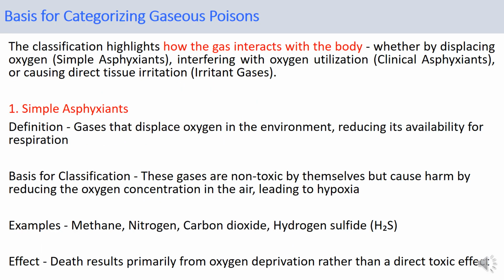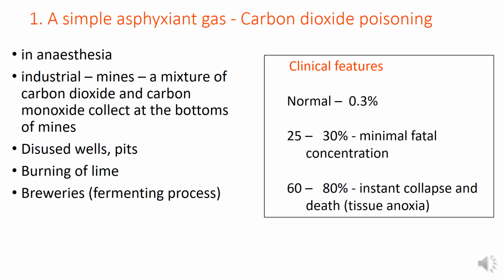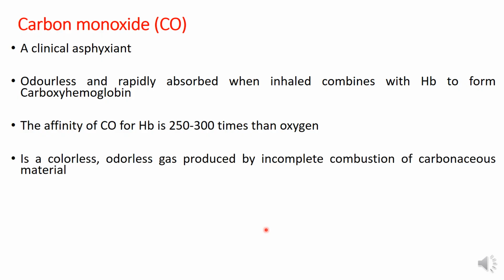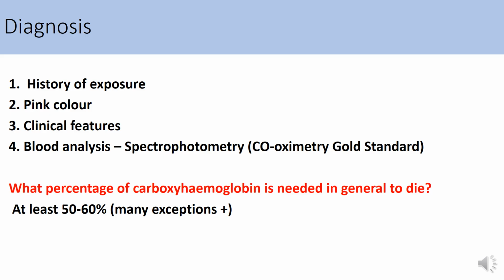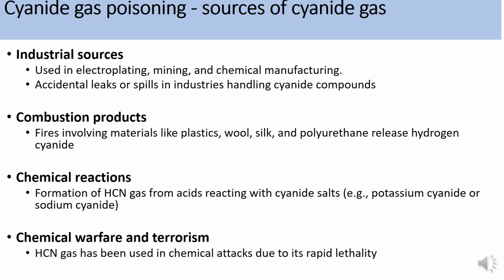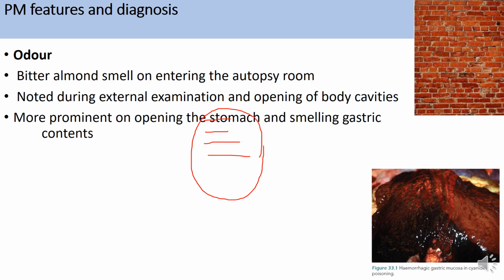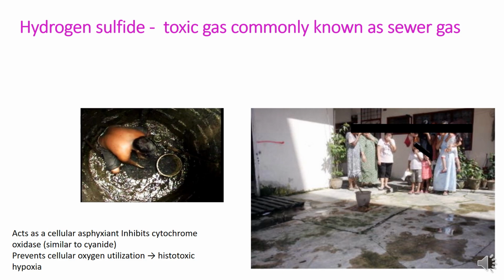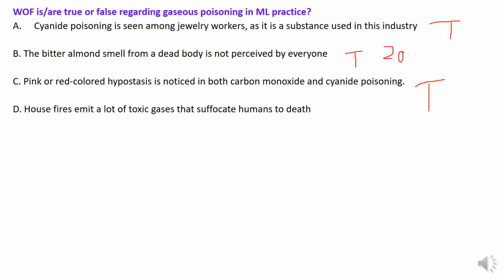Gaseous Poisoning and Medicolegal Aspects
As working doctors, you will all encounter instances where people are exposed to toxic gases. Hence, as doctors, you should have a basic understanding of the circumstances as well as the important medicolegal aspects. gaseous poisoning, Cyanide gas, carbon Monoxide